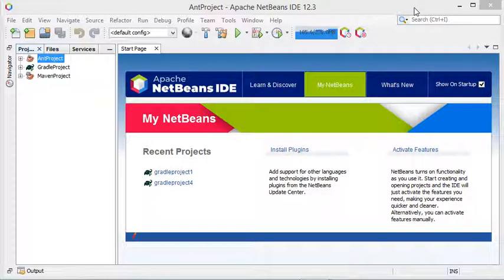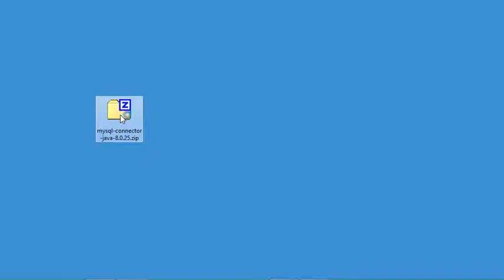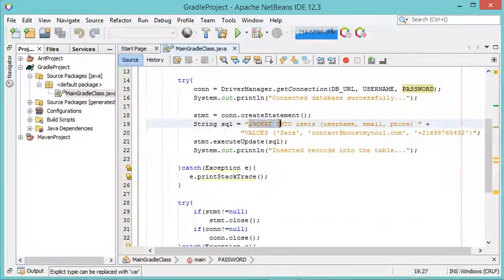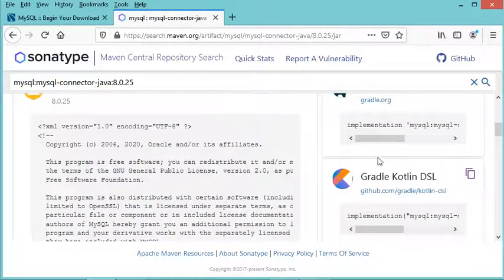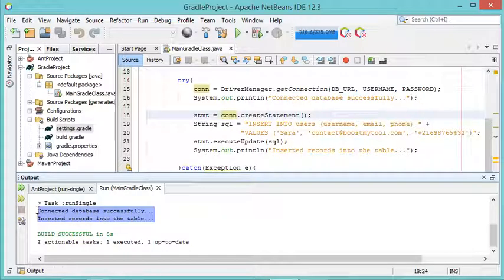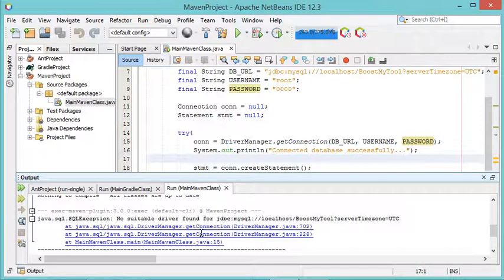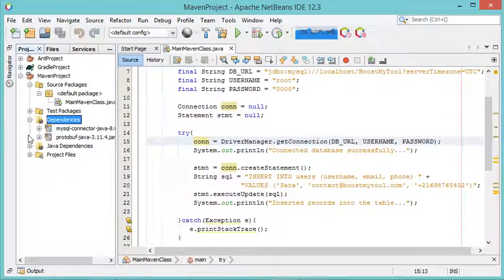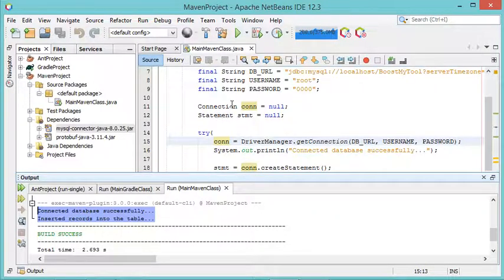Netbeans 12.3: Add MySQL jar file to Java Project (Ant, Gradle and Maven)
This video shows how to add MySQL jar file (mysql-connector) to a Java project using Netbeans 12.3 and the different building tools (Ant, Gradle and Maven).
Fix Error No suitable driver found for jdbc:mysql
java.sql.SQLException: No suitable driver found for jdbc:mysql

Chapters:
0:00​ Intro and download jar file for mysql-connector
2:06​ Add a jar file to Ant project
3:17​ Add a jar file to Gradle project
8:18​ Add a jar file to Maven project .